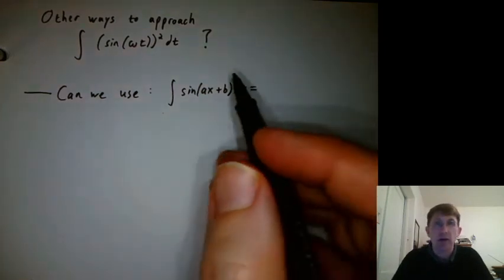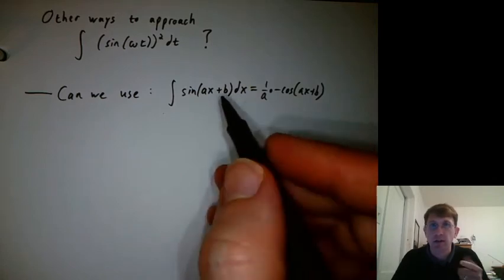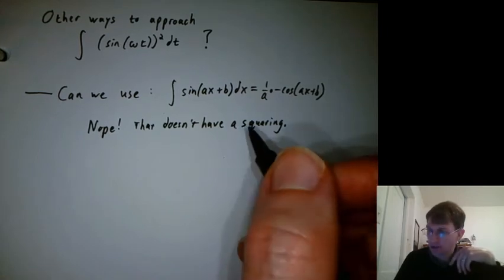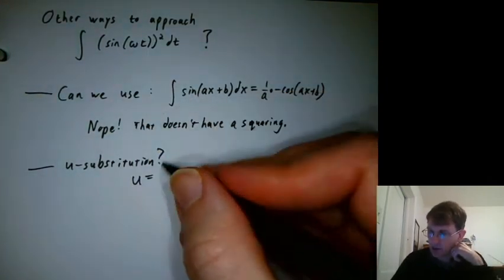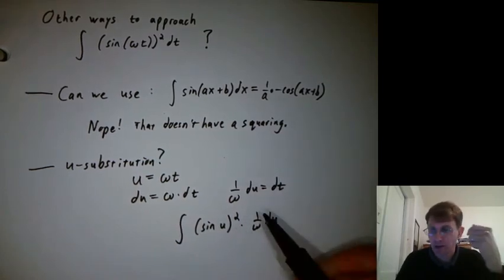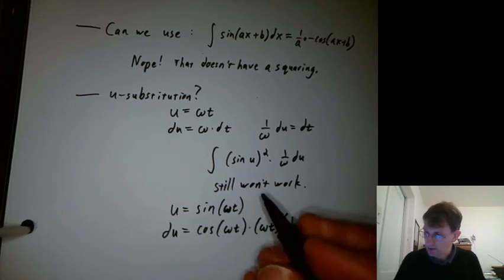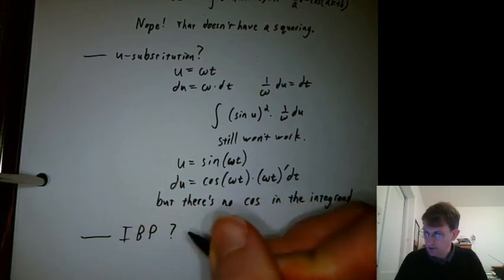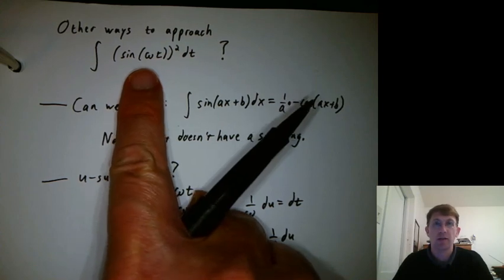math121 ch63c methods that dont work here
Will any of our other favorite methods for integration work on the problem we just tried? Turns out, nope.